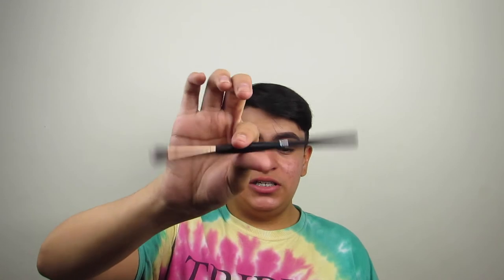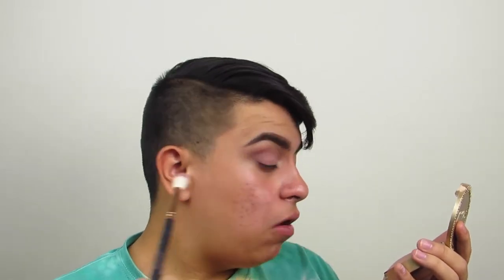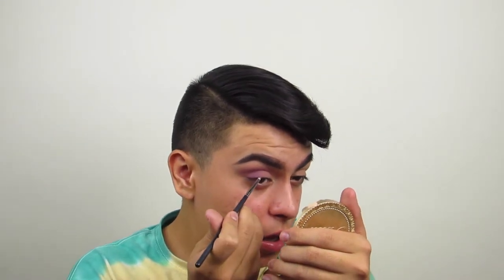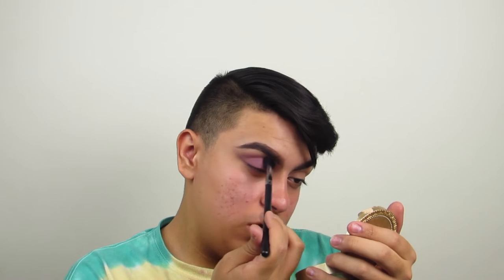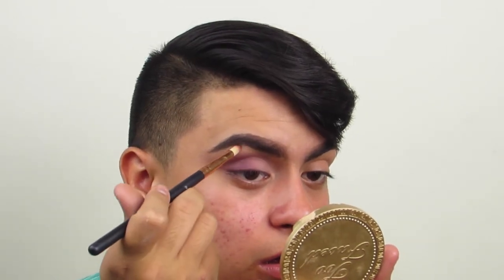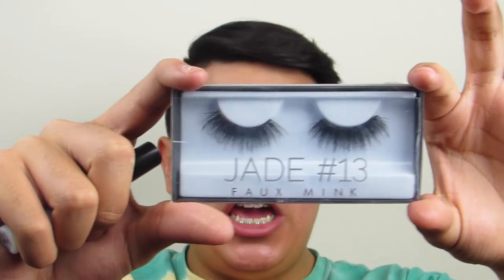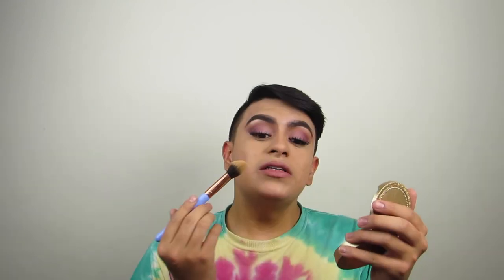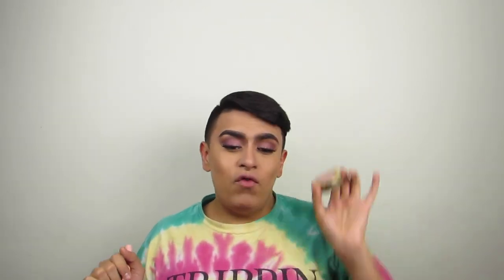SOFT PURPLE GLAM // GABRIEL RAMIREZ